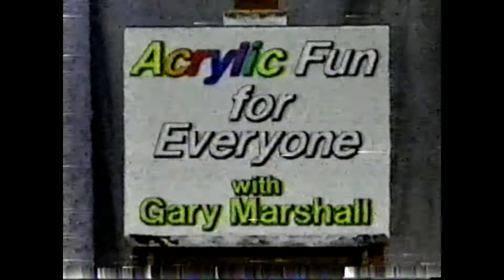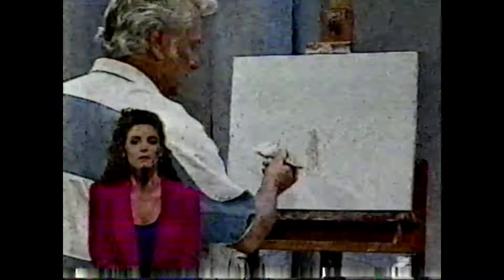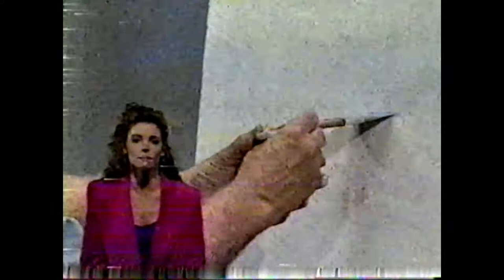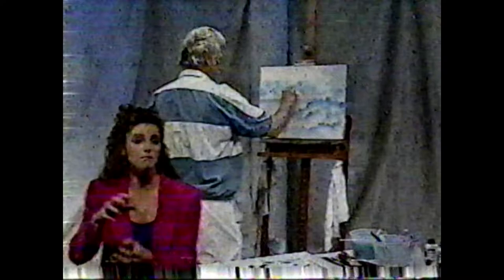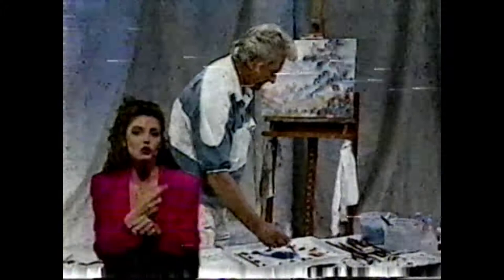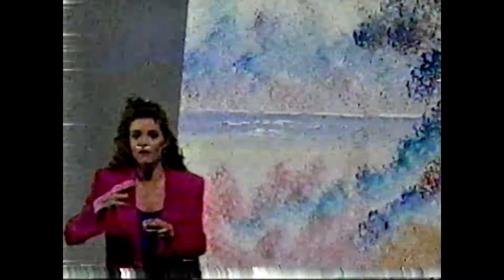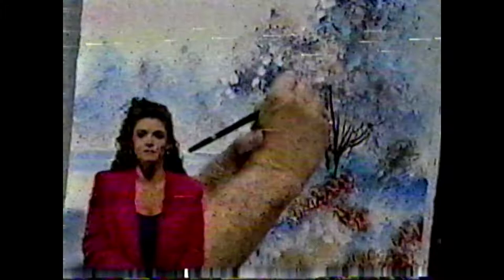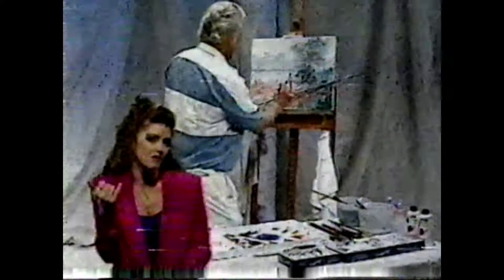Acrylic Art for Everyone with Garry Marshall - 1990s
Gary Marshall is known for Portrait and landscape painting. Gary Marshall born in Cleveland, Ohio in 1941. Marshall studied under Marston Hodgin at Miami University of Ohio. Known for portraiture and primarily landscapes, he painted around 200 paintings of the old Cleveland industrial area on The Cuyahoga River.